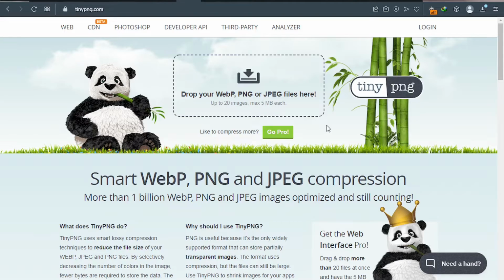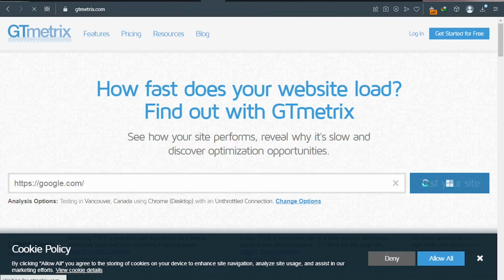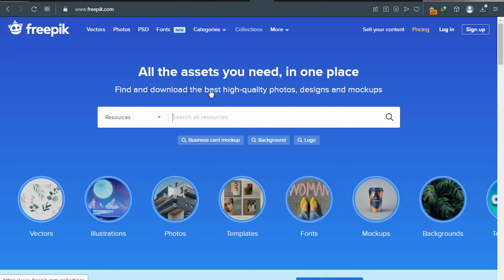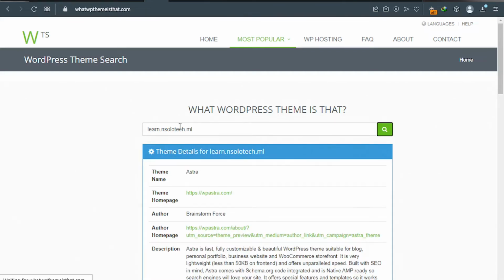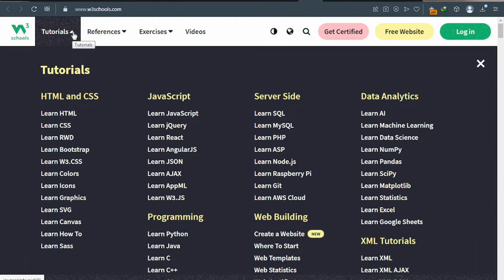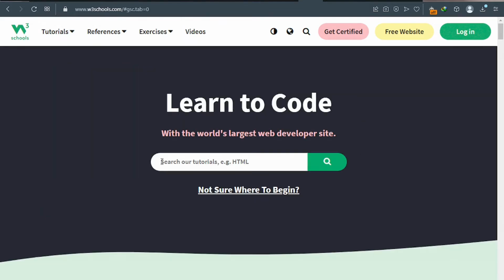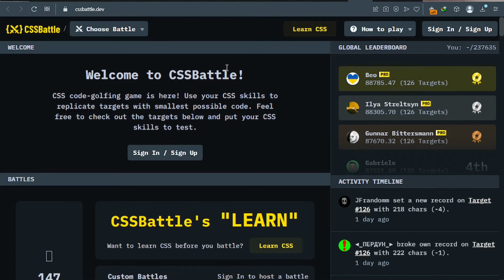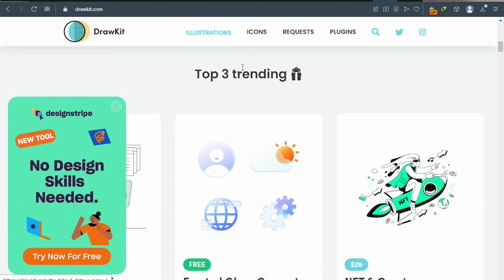10 websites every web developer needs to know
In this video, I will show you 10 websites every web developer needs to know.